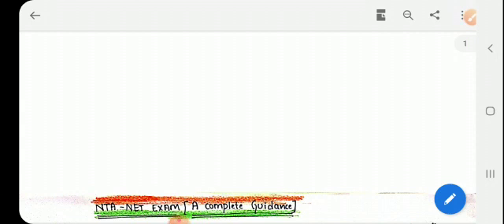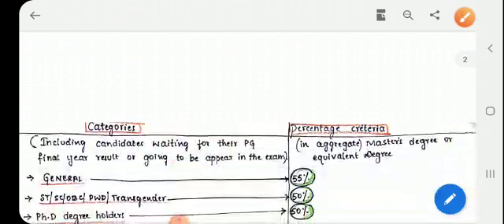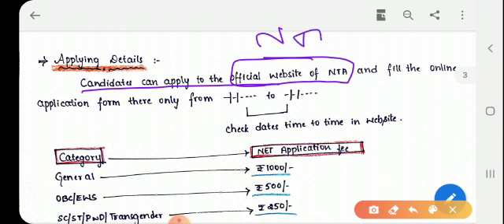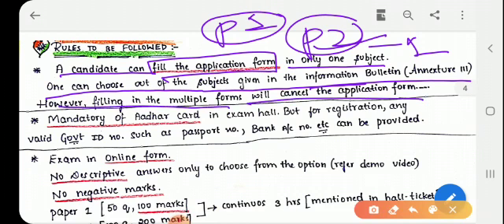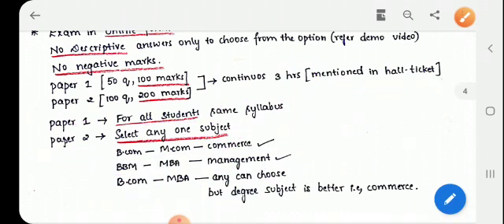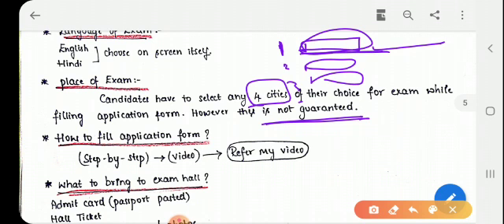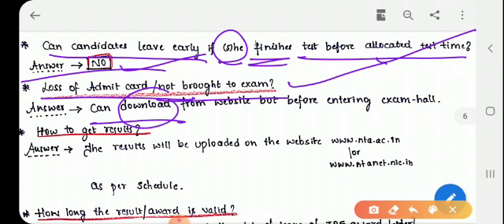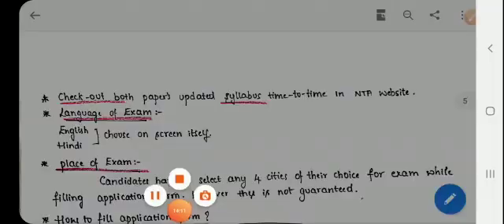NTA NET Exam Complete Guidance-Preparation for NTA NET June2020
Dear Friend, your one subscription click leads you in our online learning universe. The newonlineschool.com is Platform is for All Subjects from Nursery to 12th standard including competitive examination. The newonlineschool.com is the Platform for all Teacher & students for online teaching and learning. This is also platform for s sellers & buyers of school products such as uniform, school stationary, printed products and other which direct and indirect requirement of the schools. This Channel is Platform for school management. English Grammar, Spoken English, History, Geography, General Mathematics, General Knowledge,.